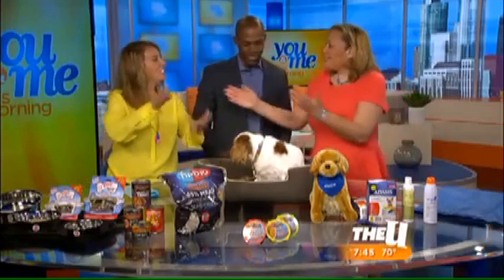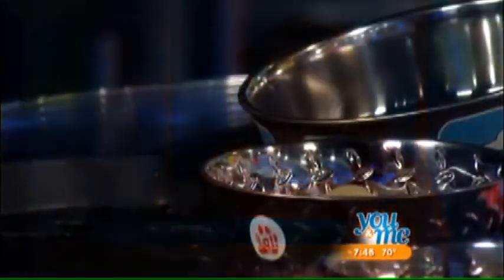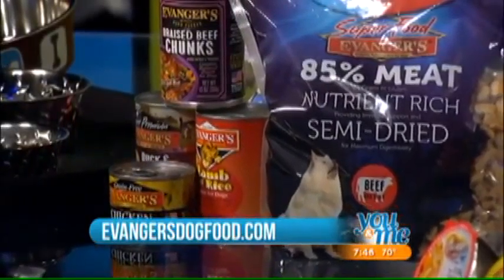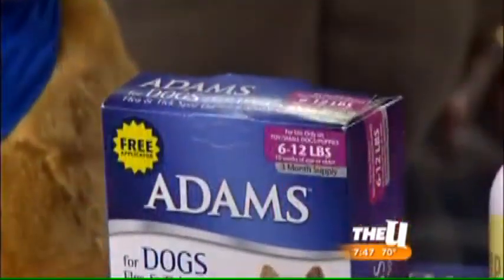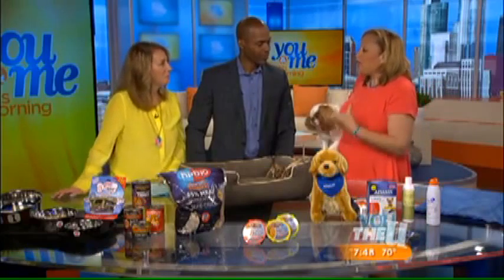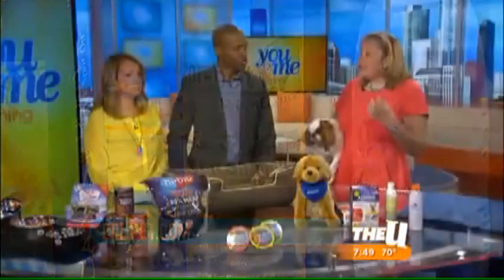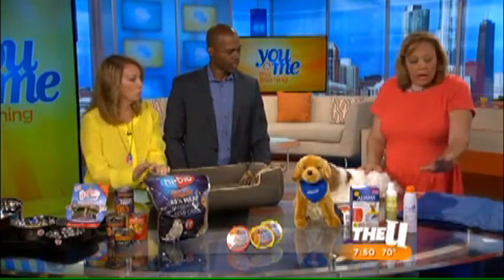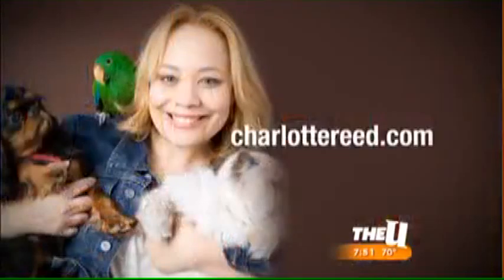Get Pet Cool In The Summer Months of 2015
In the summer months, pet suffer the same problems that humans do - overheating, dehydration and sunburn. By taking some simple precautions, you and your pets can enjoy a cool, calm and safe summer. Watch my ‪#‎PetrendTV‬ segment to learn how you can help your dog can beat the heat. Special thanks to hosts ‪#‎MelissaForman‬, ‪#‎DrIanSmith‬; and, pet manufacturers ‪#‎LovingPetsProducts‬, ‪#‎Evangers‬, ‪#‎AdamsPetCare‬ and ‪#‎EpiPet‬!
‪#‎GetPetCool‬!